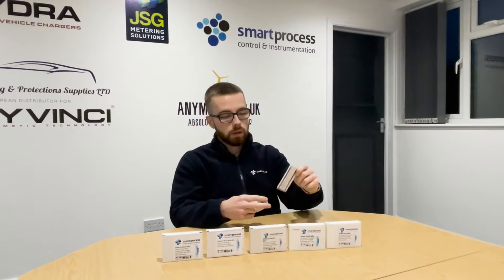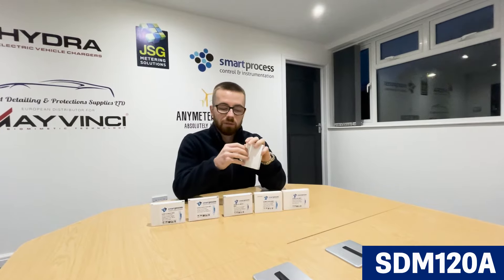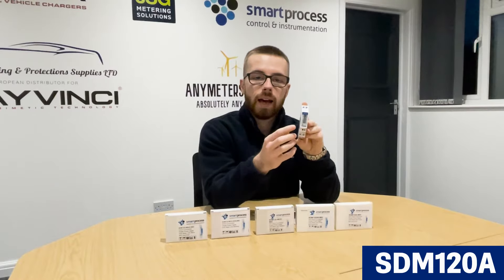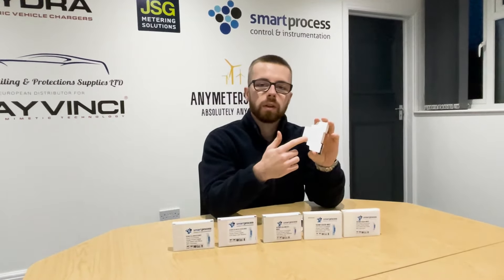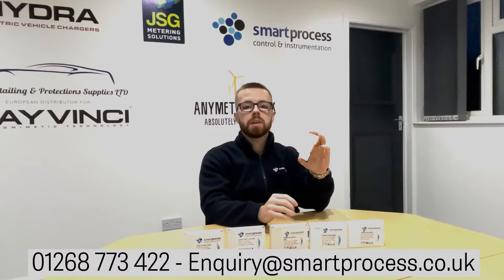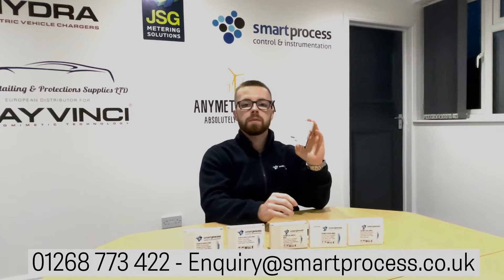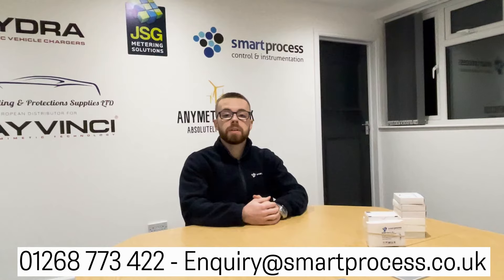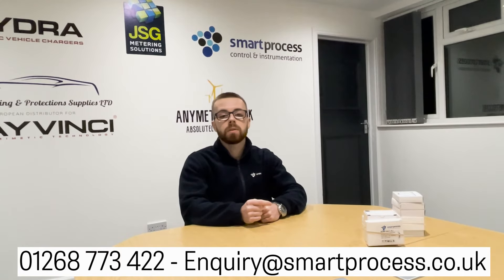Overview of the Eastron SDM120A (45a Direct Connected Analogue Single Phase Electric Meter)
Here is a  Full Guide to the SDM120A. A 45a Direct Connected, Analogue, Single Phase, Electric Meter, with pulse capabilities.

⌚ Timestamps:
0:00 - Intro
0:02 - SDM120 Series Facts
0:12 - SDM120A
1:51 - Outro